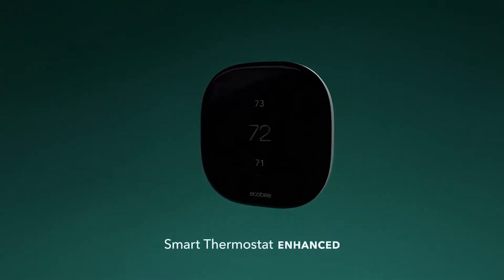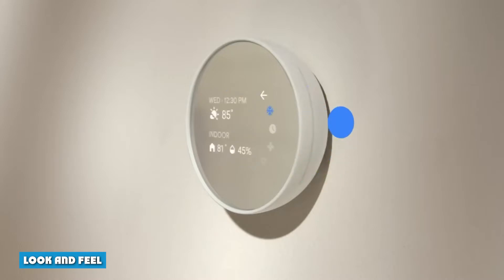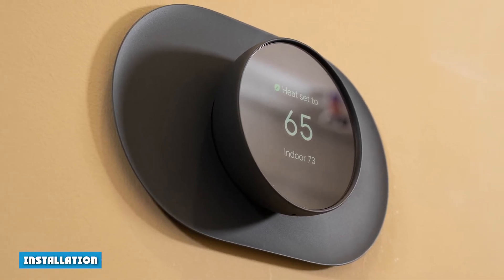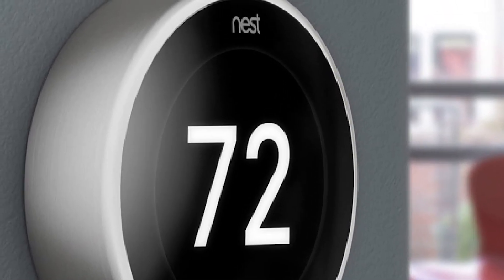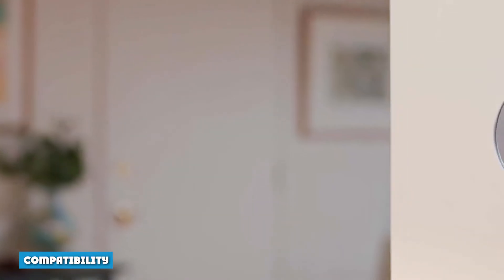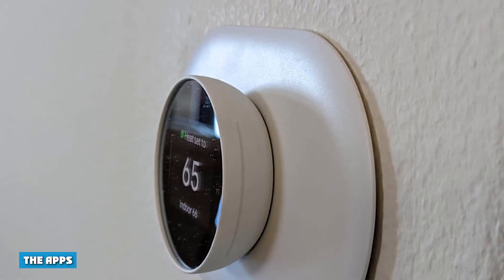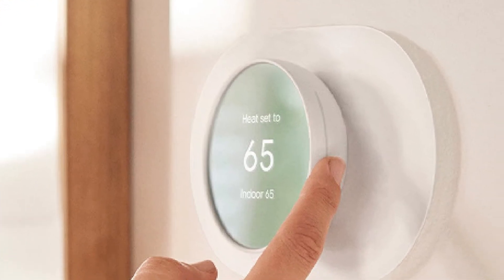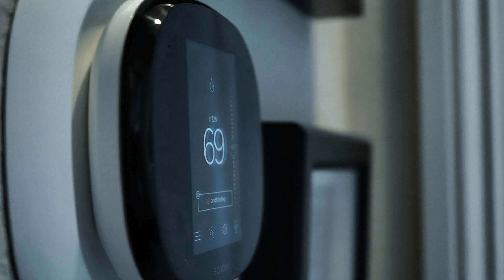Nest Vs. Ecobee: Which is the Good Smart Thermostat?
Heating and cooling account for 42% of the average American’s electric bill. One of the easiest ways to cut down these expenses and save money is by installing a smart thermostat.

Two of the most popular smart thermostat brands, ecobee and Nest, are able to help you reduce your electricity bills. But which of these smart thermostats is the smartest?

In this video, we’ll take a look at some of the key features of these smart thermostats to see how they stack up.

NEST THERMOSTAT

1 . Google Nest
2 . Google Nest Temperature Sensor
3 . Nest Learning Thermostat
4 . Nest T3007ES Learning Thermostat
5 . Nest T4001ES Wi-Fi Programmable

ECOBEE THERMOSTAT

1 . NEW 2024! ecobee Smart Thermostat
2 . Ecobee3 Lite SmartThermostat,
3 . ecobee SmartThermostat
4 . NEW 2024! ecobee Smart Thermostat
5 . NEW 2024! ecobee Smart Thermostat